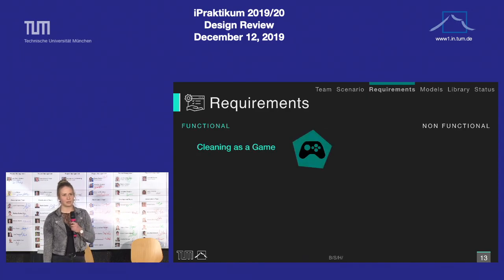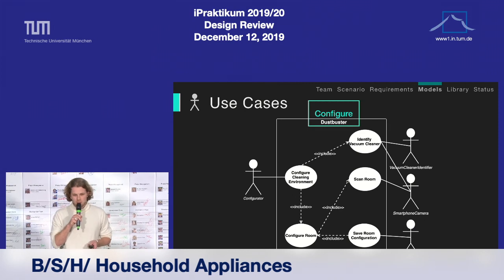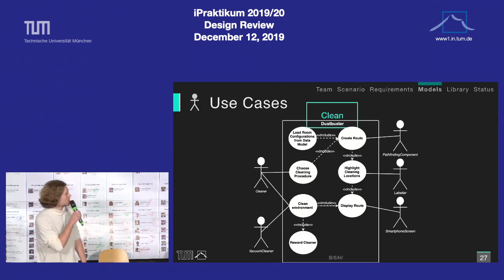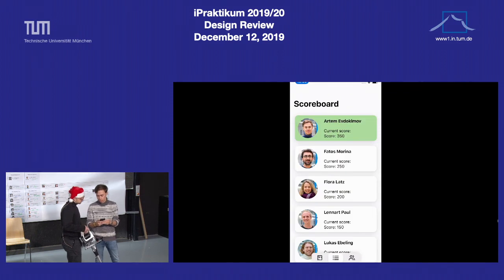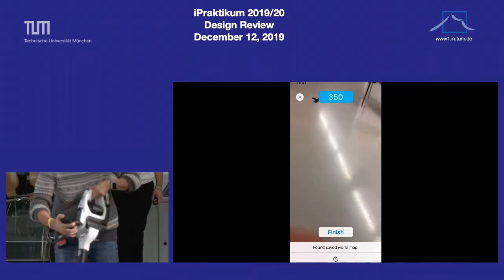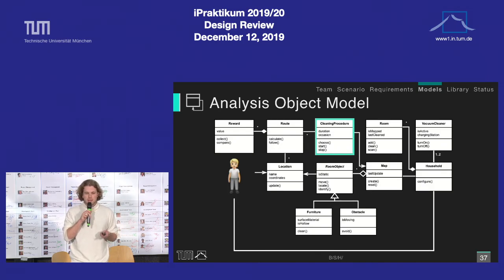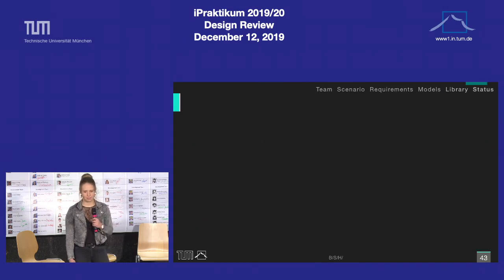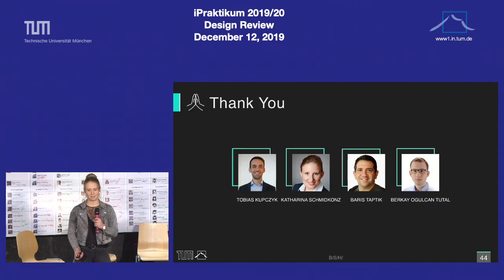Design Review B/S/H/ iPraktikum WS19